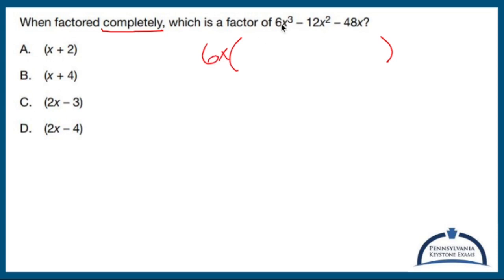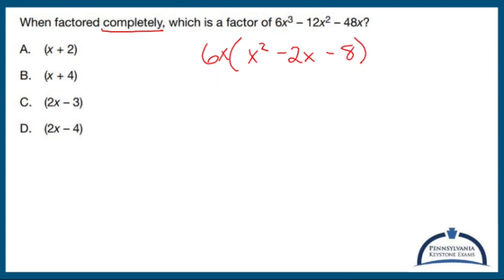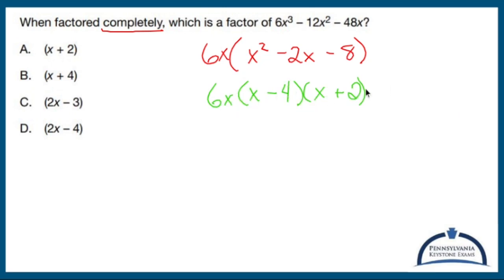Algebra 1 KEYSTONE Practice - Factoring a Polynomial More than Once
In this video, you are going to factor out a greatest common factor and realize that you are not done factoring! Once you factor the remaining quadratic, you will find which option is one of your remaining three factors.

Nick Perich
Norristown, Pa .

The exam covers a wide range of topics in algebra, including:

1. Linear equations and inequalities: Solving equations and inequalities, graphing lines, and interpreting slope and intercepts.

2. Functions and their properties: Understanding the concept of a function, evaluating functions, identifying function notation, and working with function transformations.

3. Systems of equations and inequalities: Solving systems of linear equations and inequalities, both graphically and algebraically, and interpreting solutions in real-world contexts.

4. Quadratic functions and equations: Graphing and analyzing quadratic functions, solving quadratic equations by factoring, completing the square, and using the quadratic formula.

5. Exponential functions: Understanding exponential growth and decay, graphing exponential functions, and solving exponential equations.

6. Data analysis and probability: Interpreting data from tables, charts, and graphs, calculating measures of central tendency and variation, and understanding basic concepts of probability.